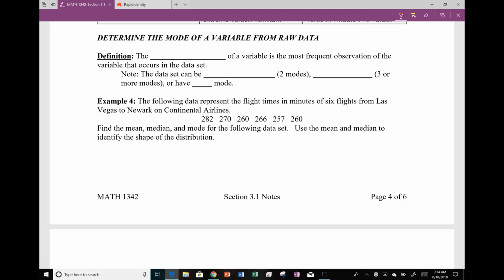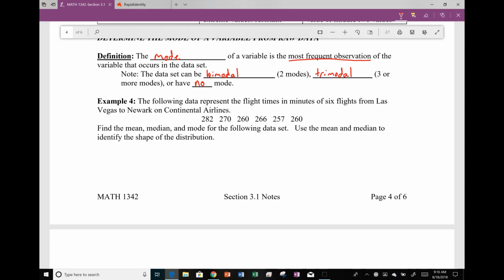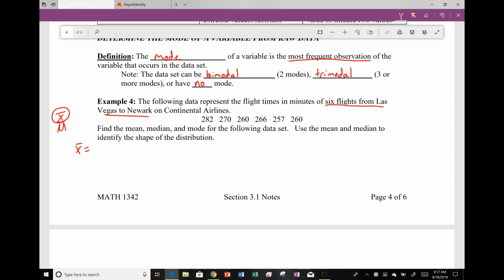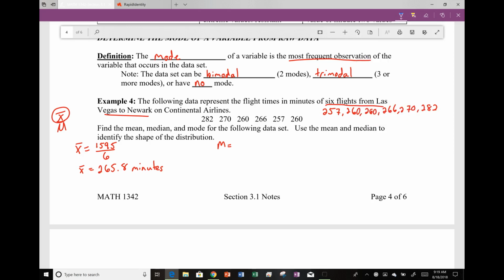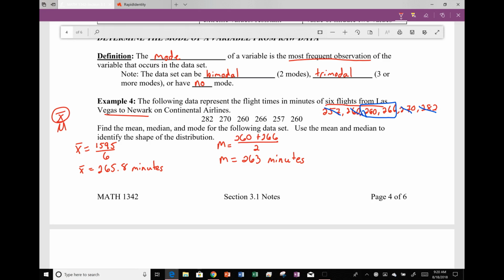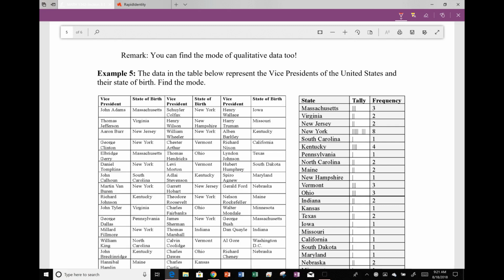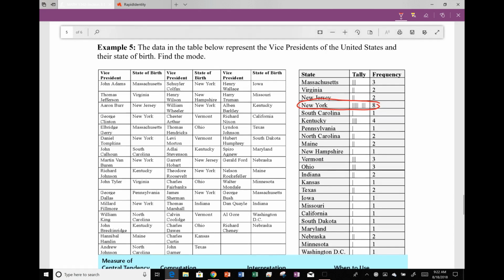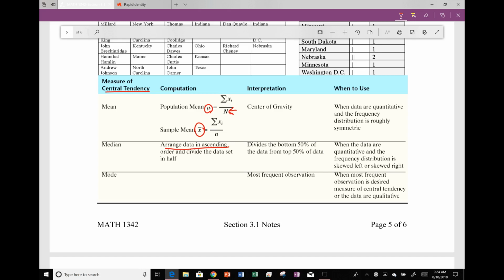Mode of Data Sets